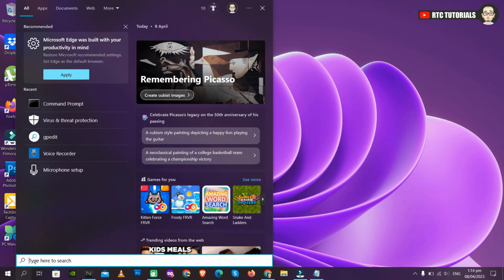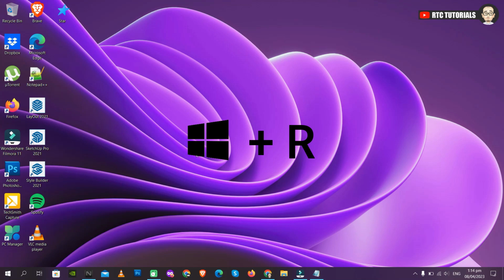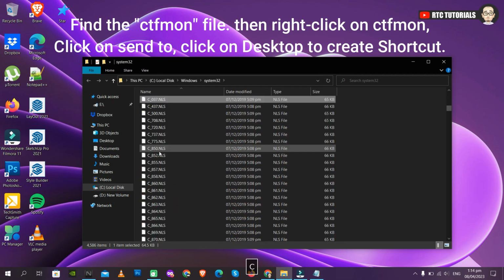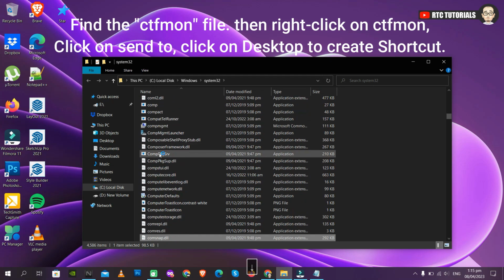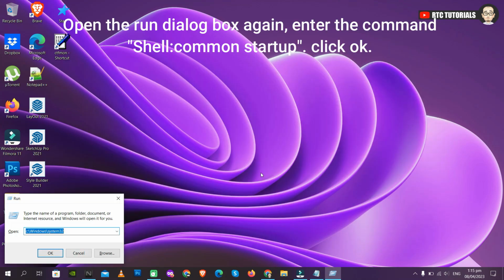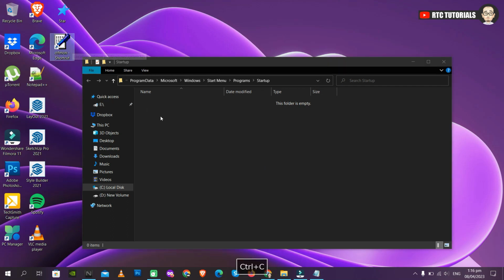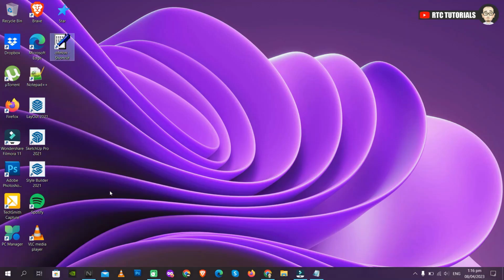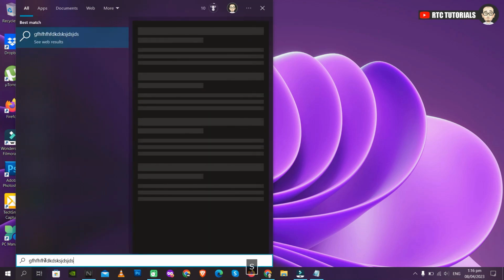How to Fix Can't Type Search Bar in Windows 10 or Windows 11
Can't Type In The Search Bar On Windows 10 Keyboard Not Working In Search Bar on Windows 10

I made a video to show you how to fix this issue which you cannot type on your search bar in Windows 10 or Windows 11.  So let’s see, how to permanently Fix the Keyboard Not Working In Search Bar on Windows 10 and 11.

To Fix:

Open Run, type system32 directory

and find ctfmon.exe

then send it to Desktop create shortcut.

Again, open Run and type Shell:common startup

Start up folder will open

Copy ctfmon.exe shortcut from desktop

and paste start up folder.

now restart your PC.

Done! Hope this video fix your issue.

Graphic Image: Freepik